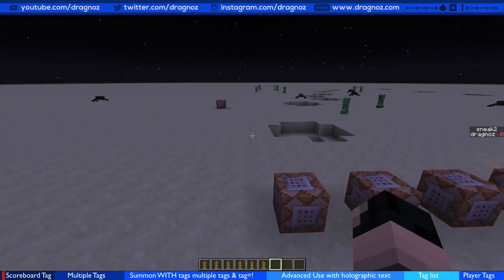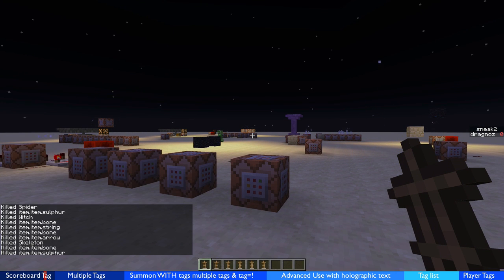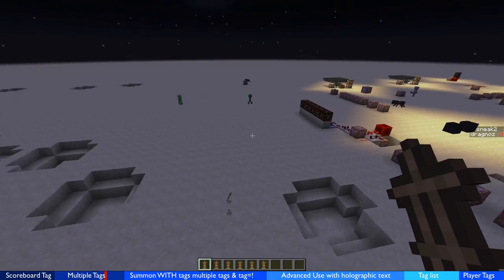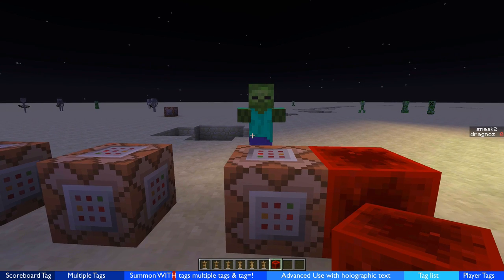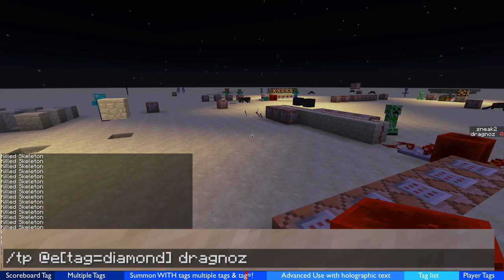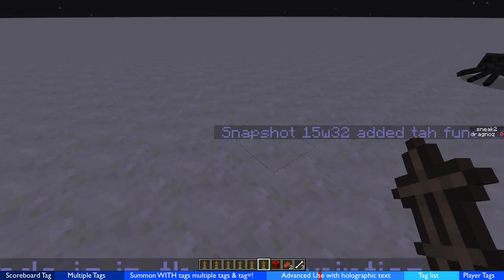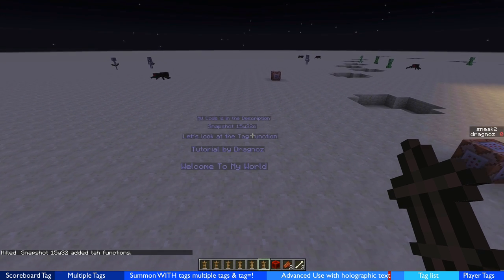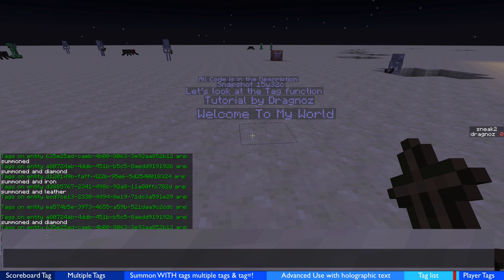NEW Scoreboard Tag function Minecraft 1.9 / 15w32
/scoreboard players tag @p add Tag_Name
/scoreboard players tag @a remove Tag_Name
/scoreboard players tag @e list
/scoreboard players tag @p[tag=!Tag_Name,tag=Tag_name2] add Tag_Name